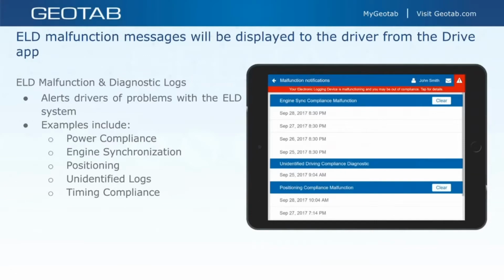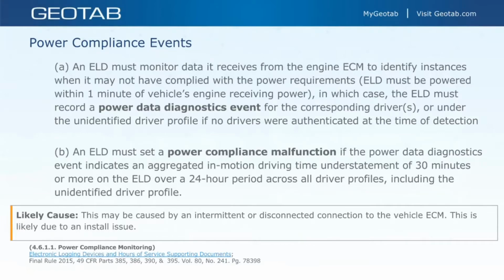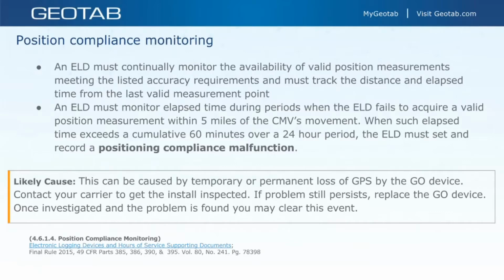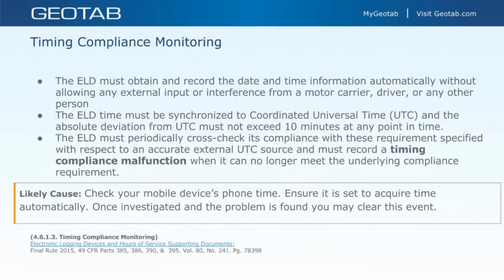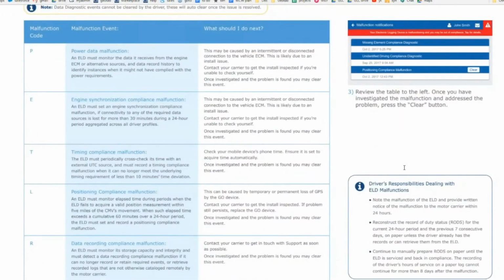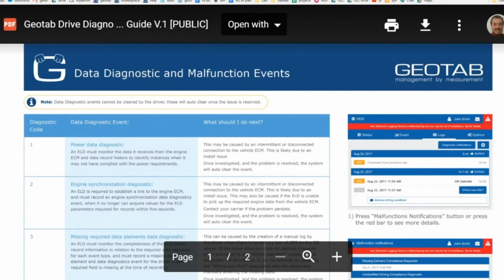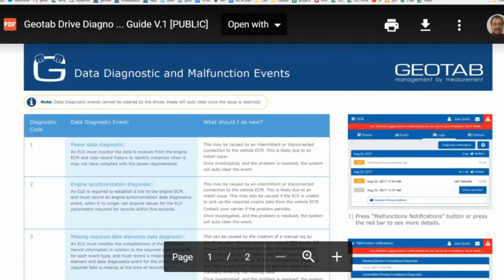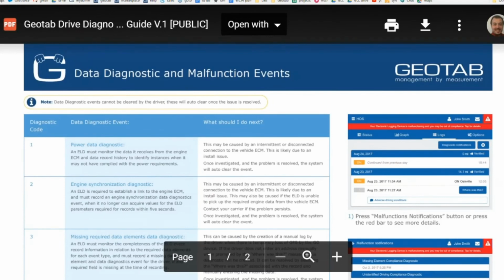Understanding Diagnostics Malfunctions Geotab Drive